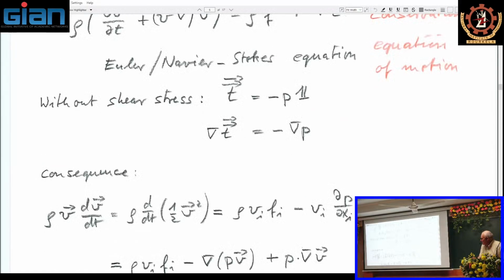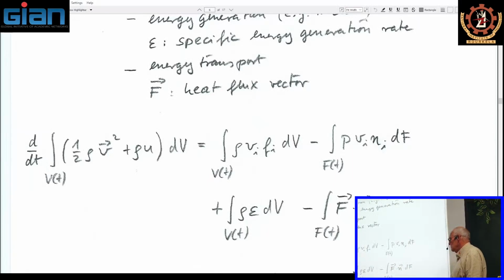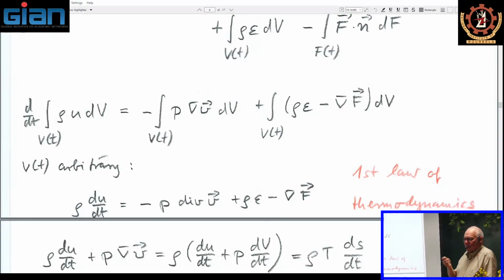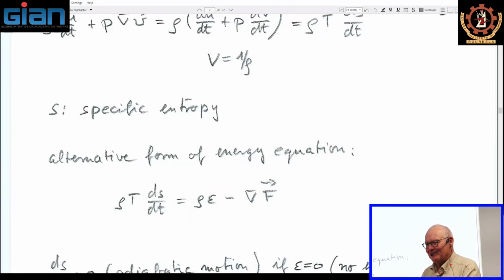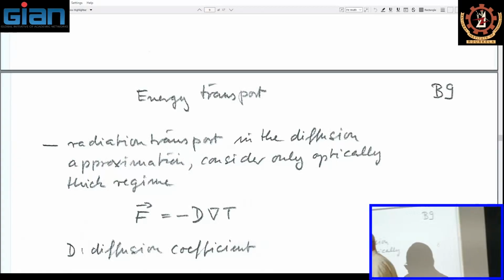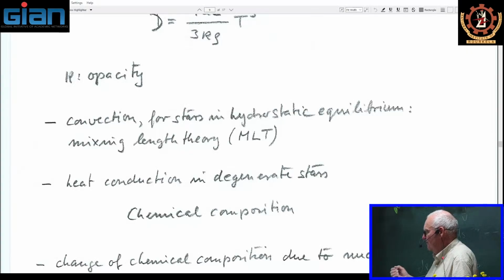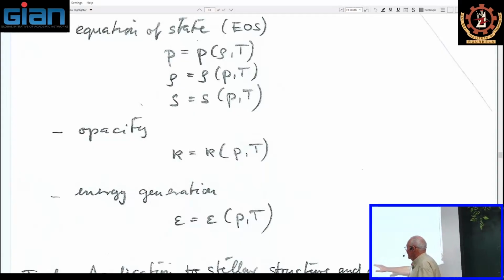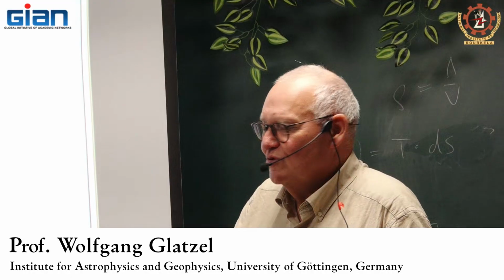L04 Concept of Energy Balance and Energy transport